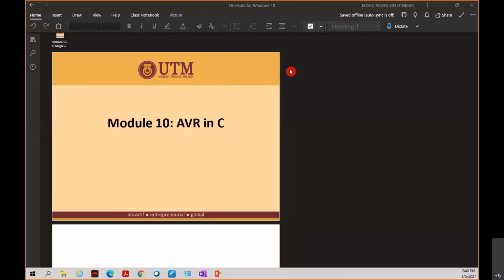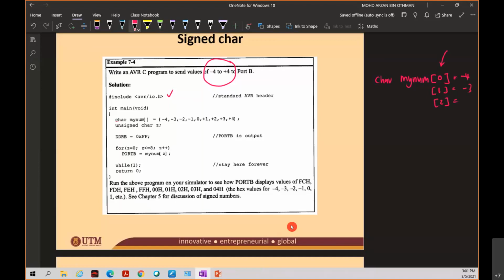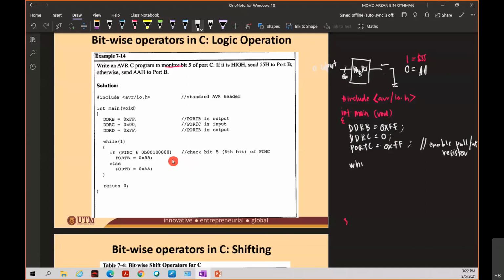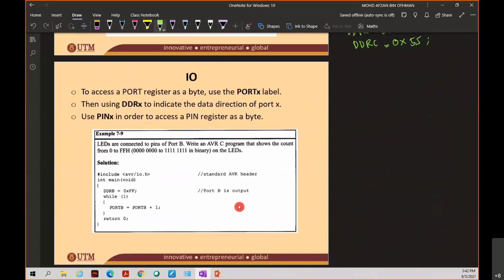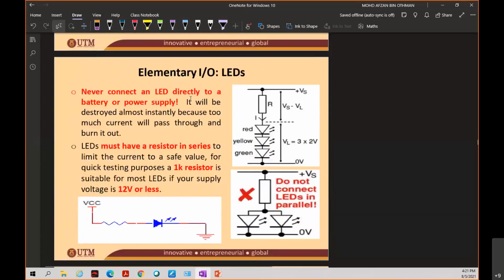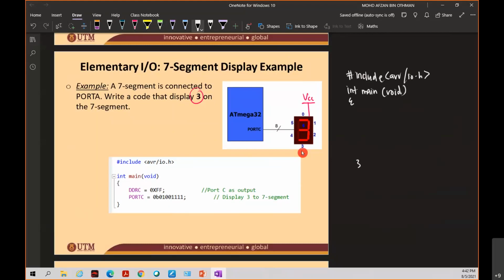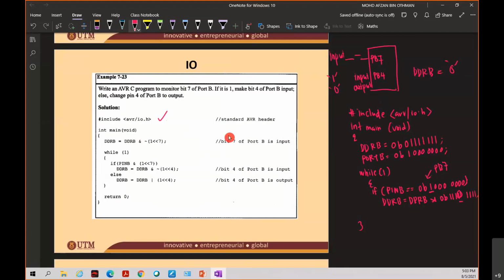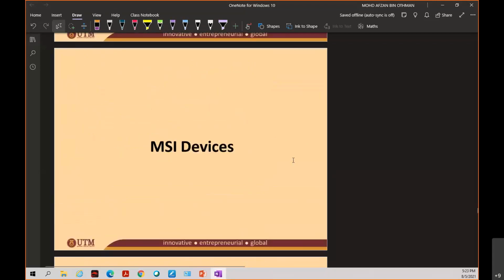SKEE3223 SPACEJB (Bahasa) - Online Class 08052021 (Module 9&10)